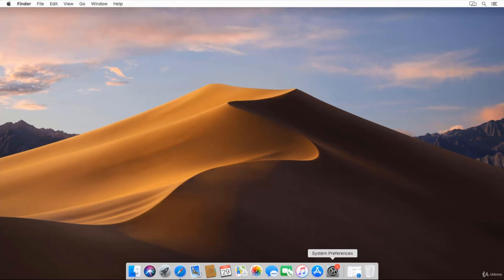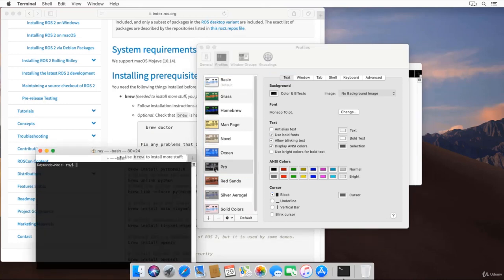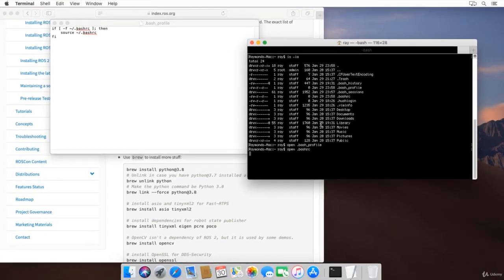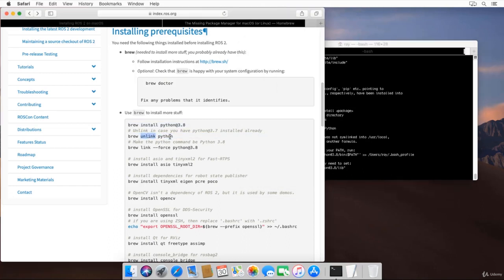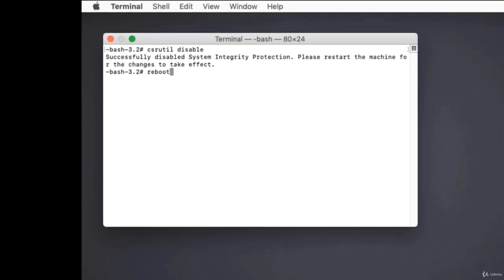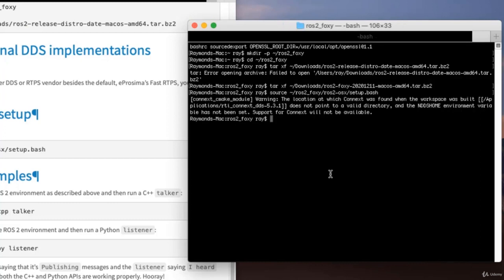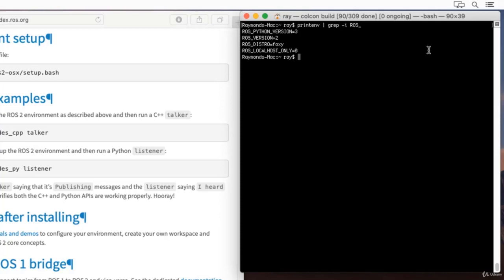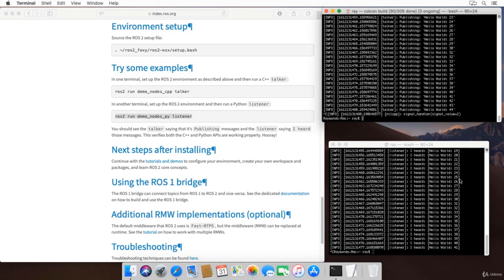9 MacOS Installing ROS 2 Foxy